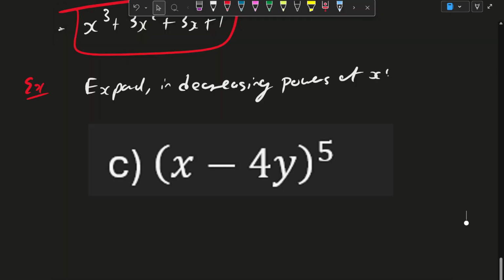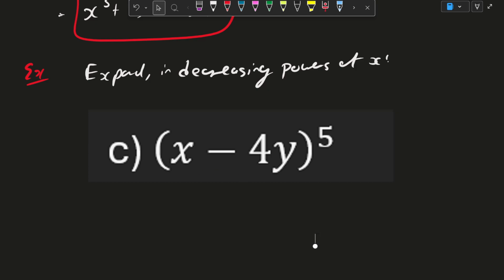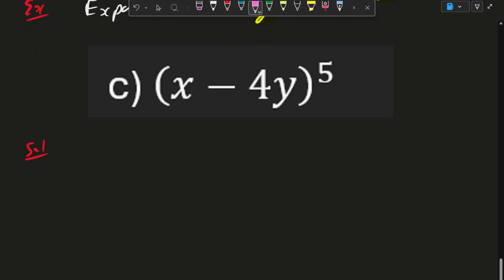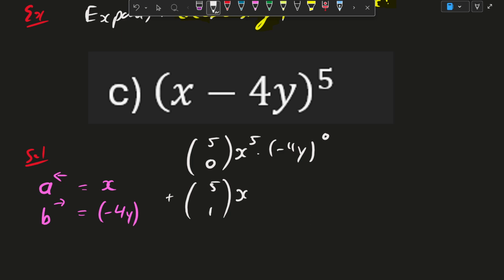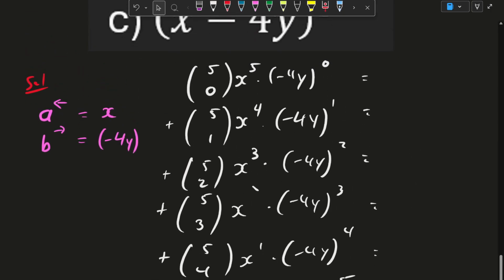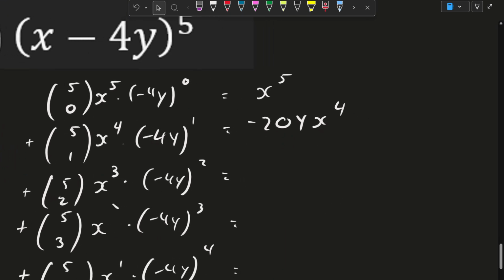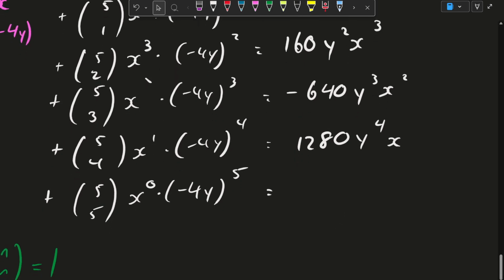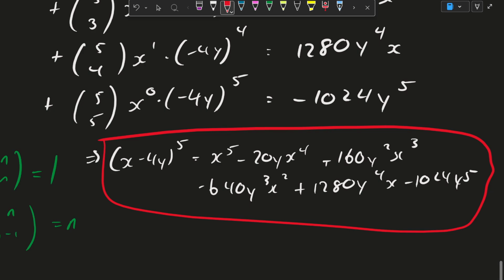Leaving Cert Maths A2-6 - Expanding Large Brackets